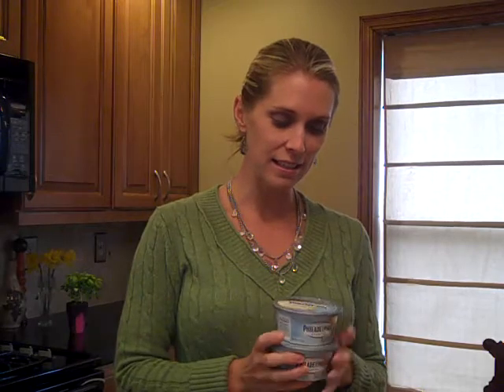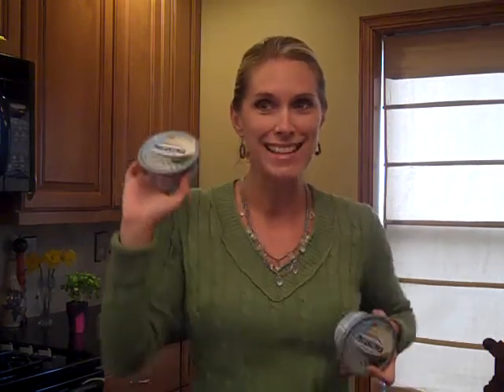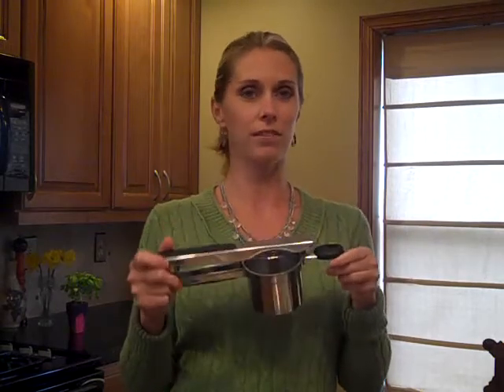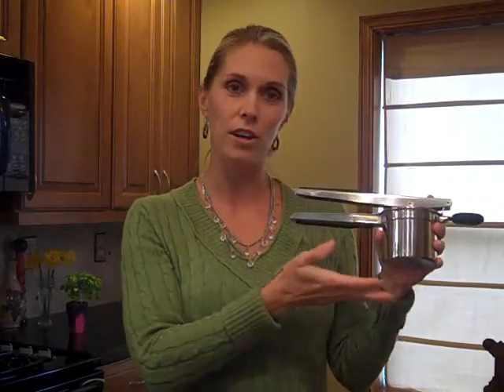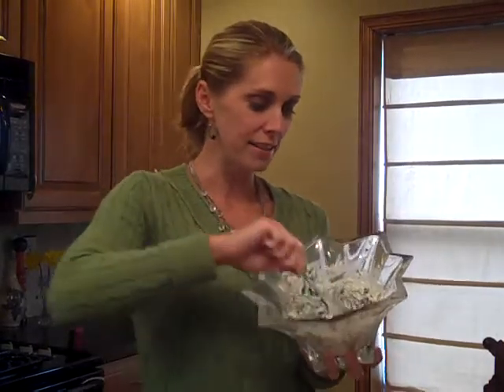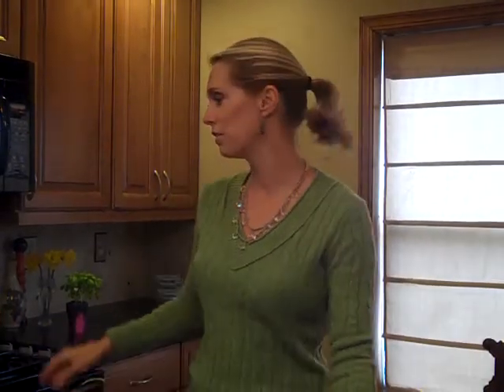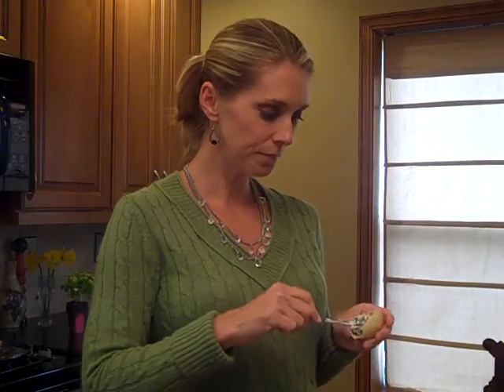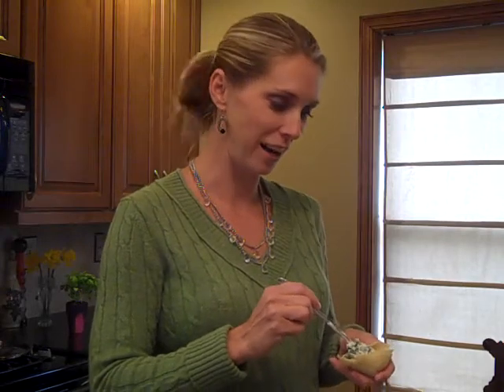Sanibel Shells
Creamy, salty, delicious and packed with vegetables, this dish is an easy classic with a cream cheese, bacon and spinach twist.